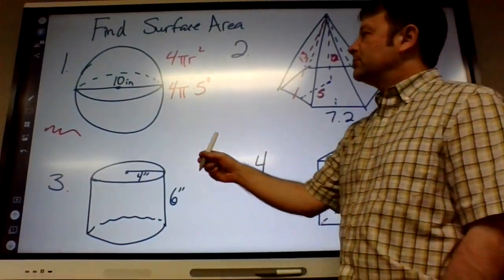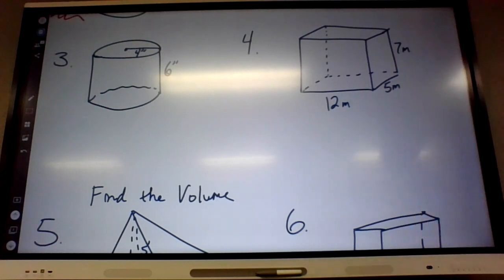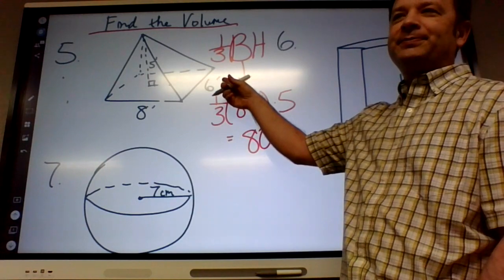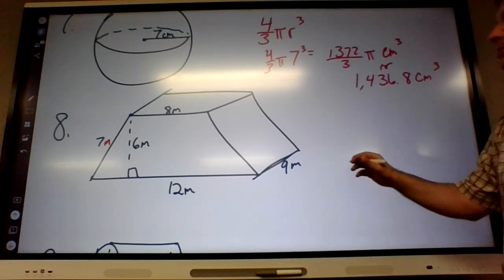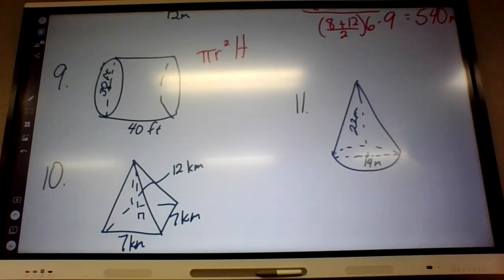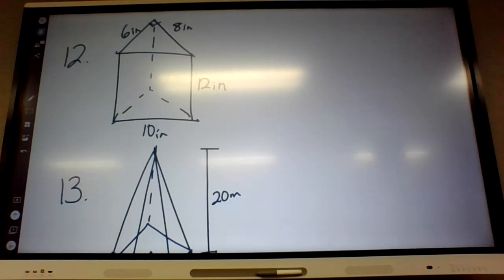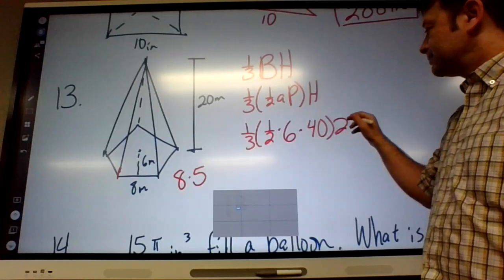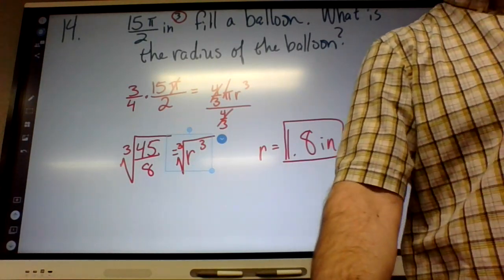Geometry Ch9 Test Prep